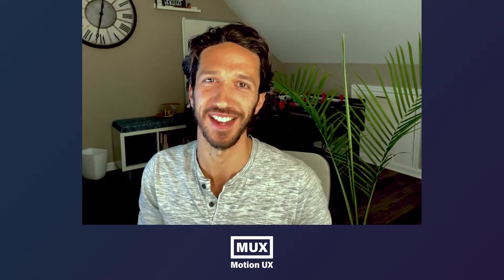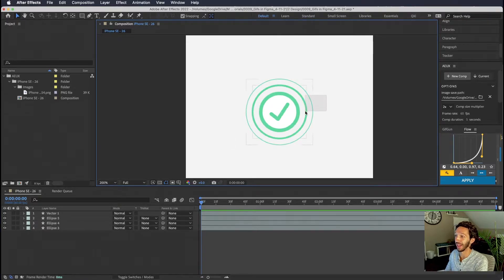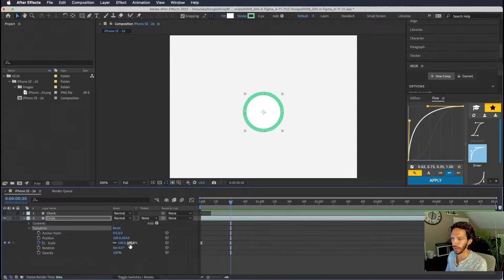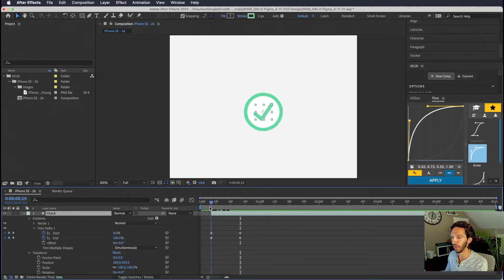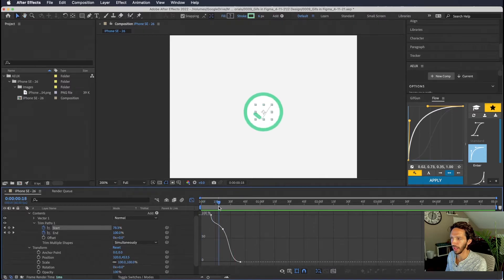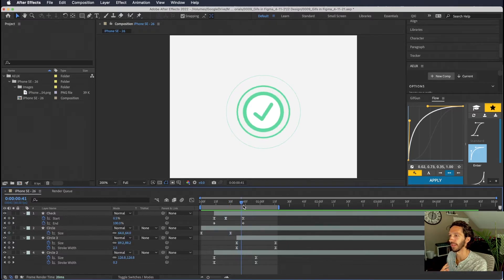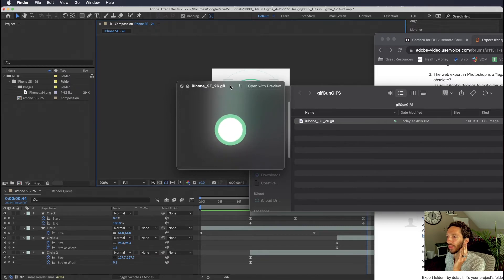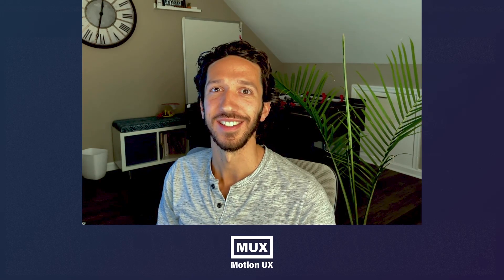Using Gifs in Figma prototypes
Figma can be limited when it comes to creating hi-fidelity refined motion. Importing your slick animations from After Effects as gifs can bring your prototypes to a whole new level. Let me break it down for you in 10 minutes.

Chapters:
Intro 0:00
Figma Prototype 0:18
After Effects Animation 0:55
Exporting Gifs 7:28
Gifs In Figma 8:21
Wrap up 9:16